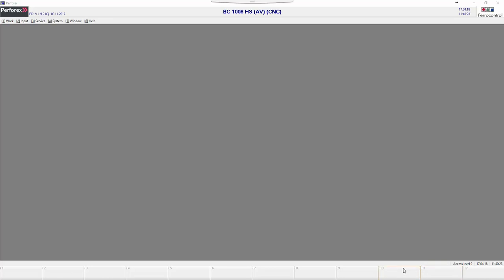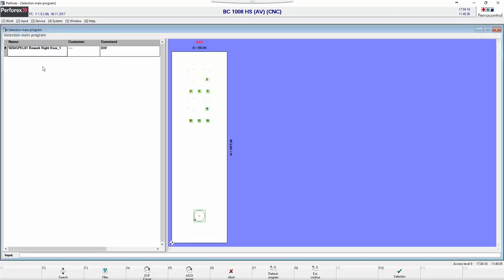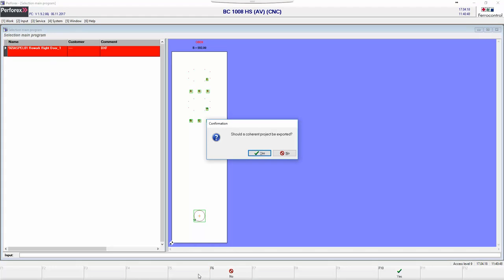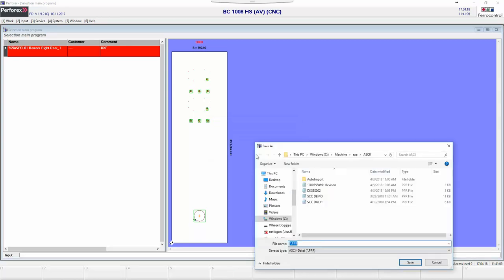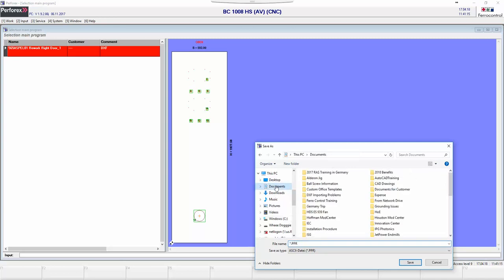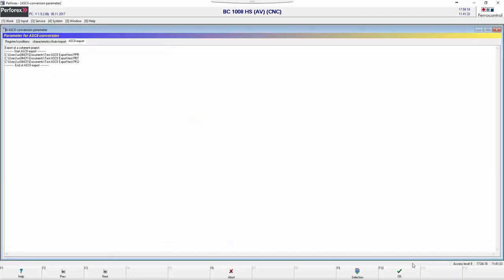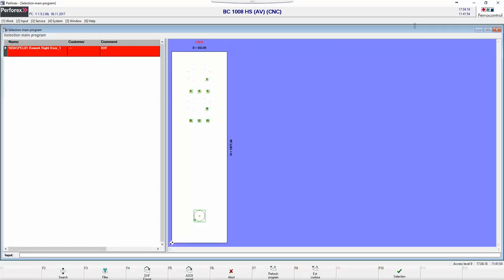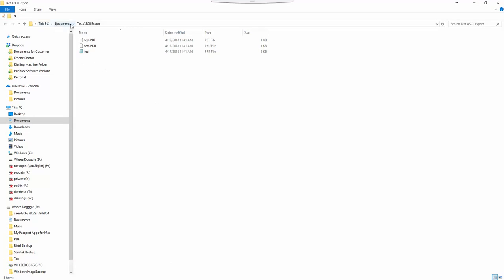Perforex - How to make an ASCII export of a Main Program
This video gives a quick explanation on how to create an ASCII export of a Perforex Main Program.